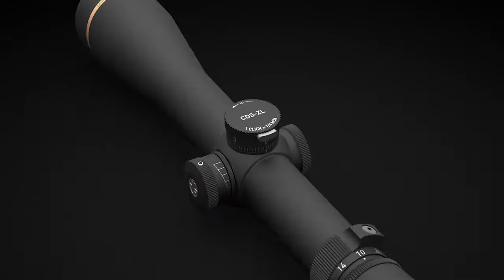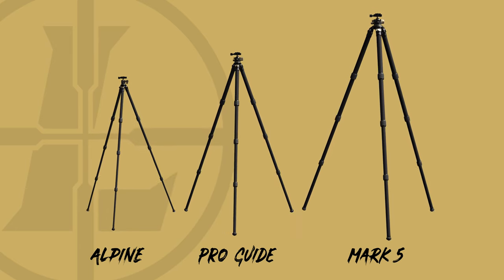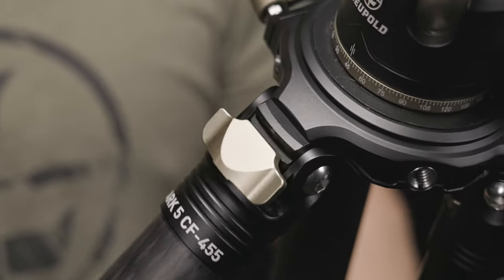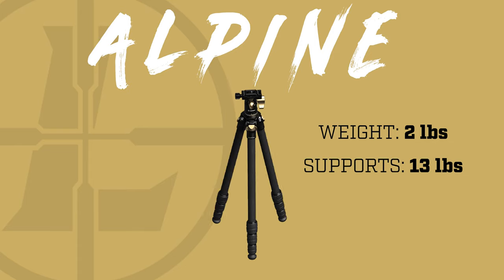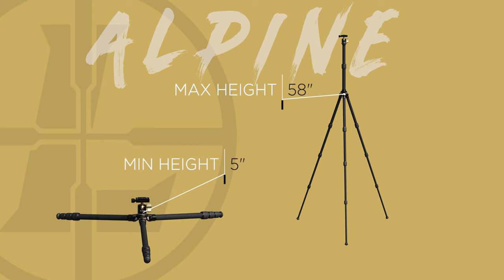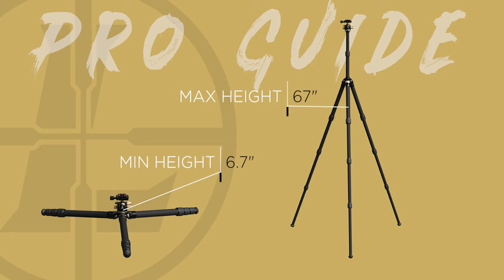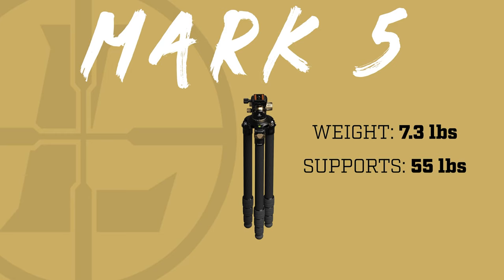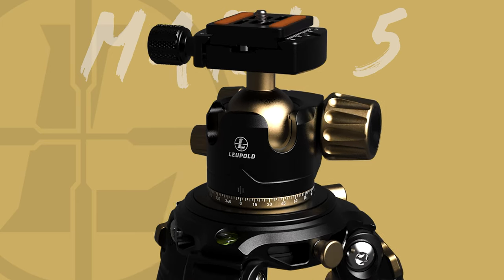Product 101: Carbon Fiber Hunting & Shooting Tripods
If you’re having trouble keeping steady in the field or at the range, pack along one of our Leupold carbon fiber tripods to stabilize your optic. This video covers all the information you need to choose the right hunting or shooting tripod model for you.